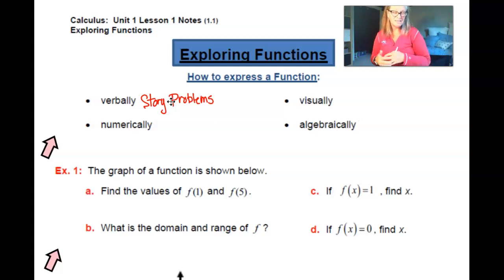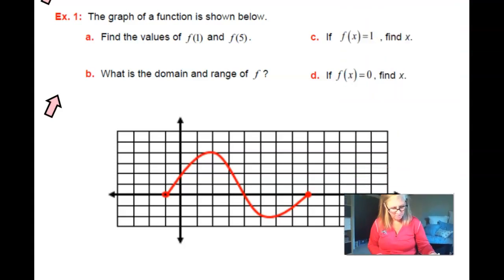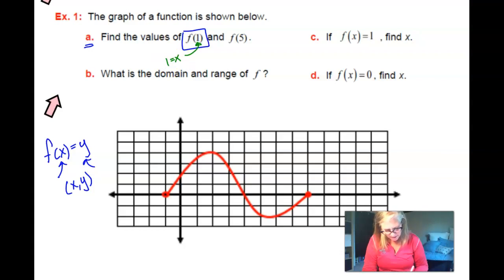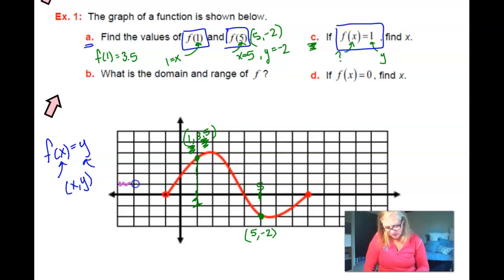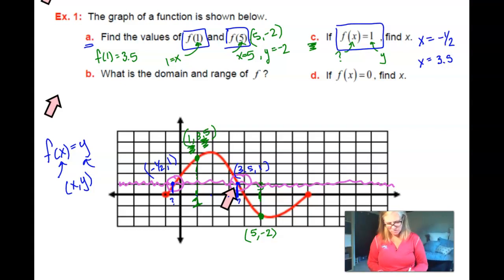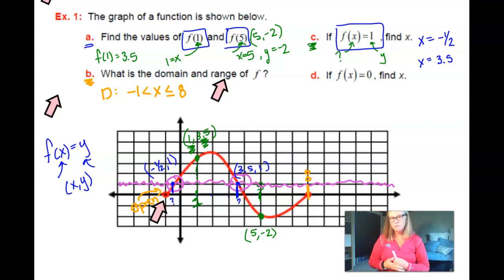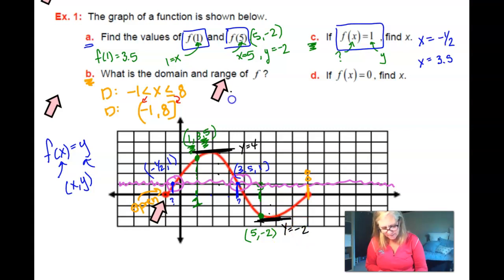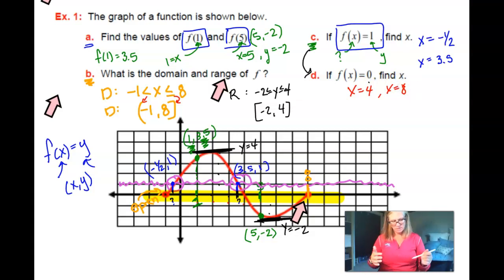C1 1A pt1 How to Express a Function